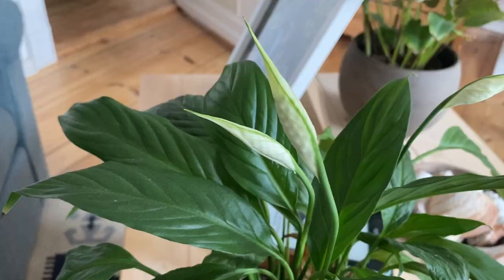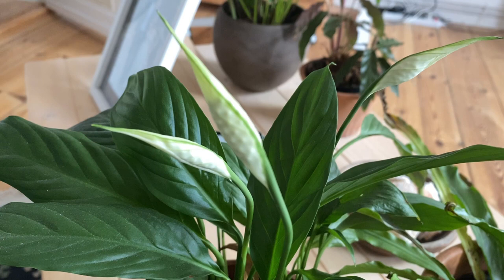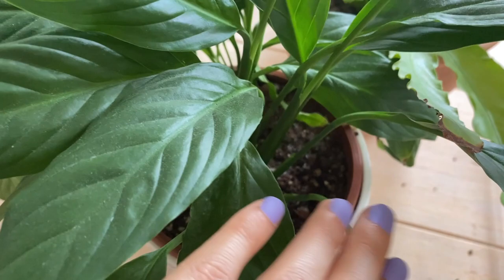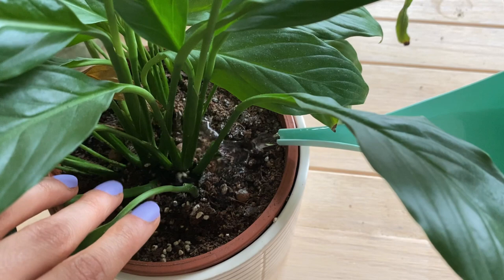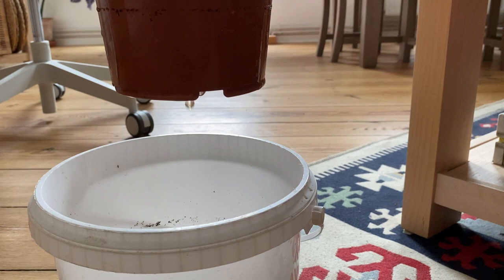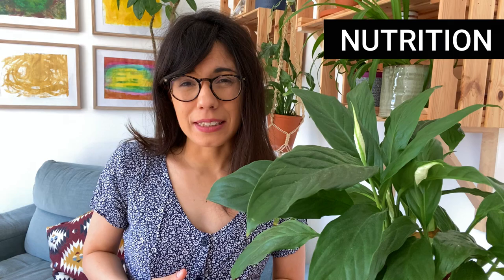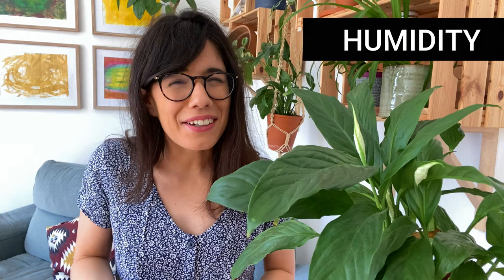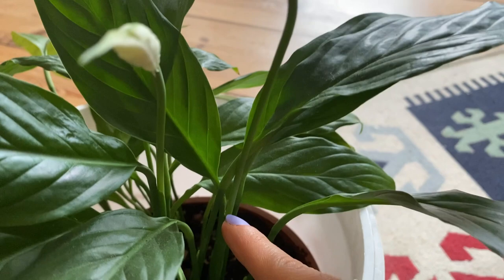HOW TO MAKE PEACE LILY FLOWER - Spathiphyllum care for many blooms!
Hiii dear friends! Our peace lily here is blooming and I thought this would be the perfect time to share with you some tips to make peace lily bloom.
Hope you like the video and that it is very helpful!

TIMESTAMPS:
0:00 - Introduction
0:11- When does peace lily bloom?
0:32 - Best temperature for blooming
1:09 - Light for peace lily to bloom
2:19 - Water for peace lily to bloom
3:15 - Nutrition for flowering
4:20 - Repotting your peace lily for flowering
5:00 - Humidity for peace lily to bloom
5:49 - How to prune peace lily (so she continues to bloom)

ABOUT THIS VIDEO: How to make peace lily flower
Hi dear friends! In this video we will go over some tips related to how to make peace lily flower (and even how to make peace lily flower again and again). The Spathiphyllum flowering season (or peace lily flowering season) is generally from spring to fall, and we can give them the best care so they continue to flower and thrive. I can tell you peace lily flowering is super beautiful and it just gives us the best feeling because we know we are caring well for our Spathiphyllum. So in this video, I share tips on peace lily care so your peace lily is happy and flowers many times :-).